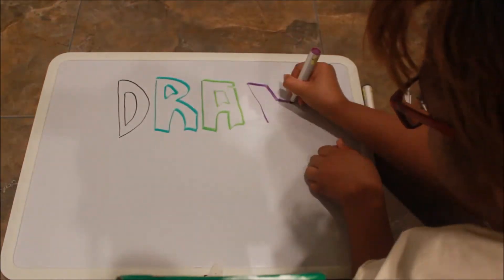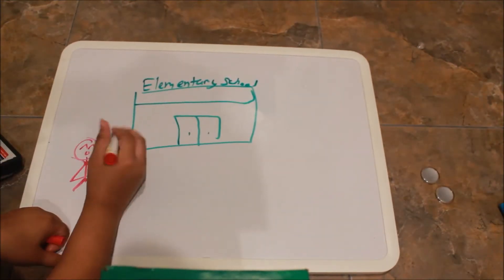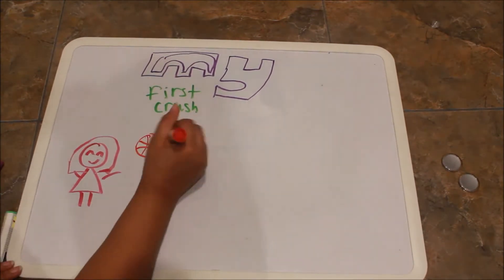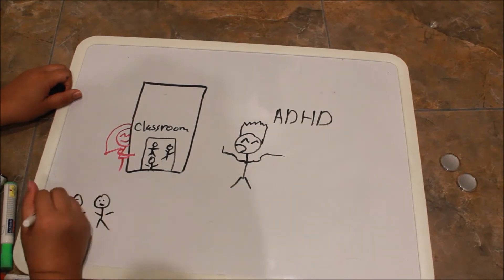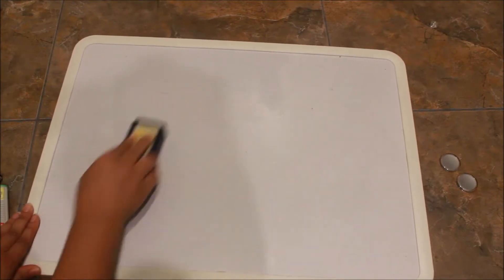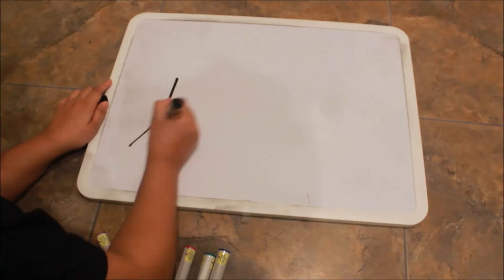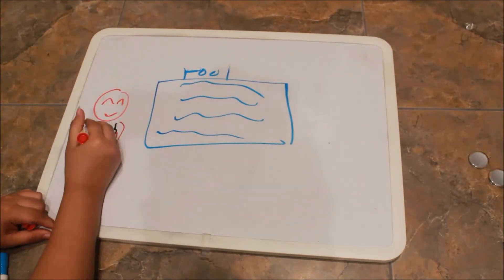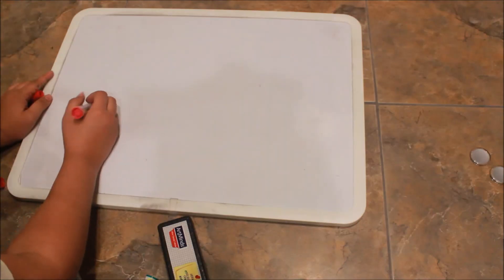Draw my life